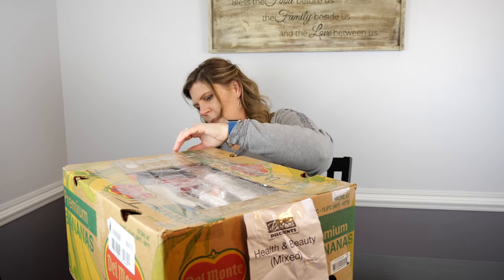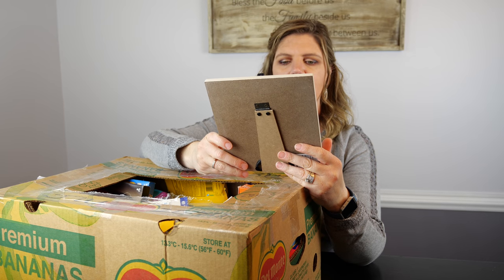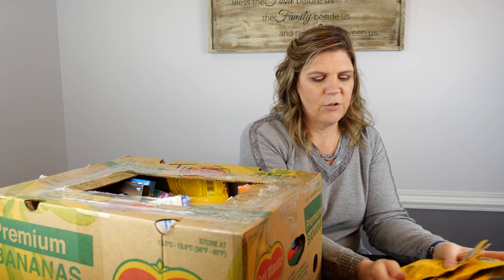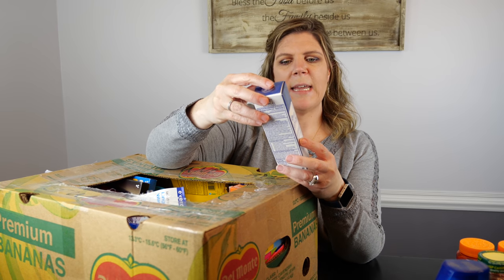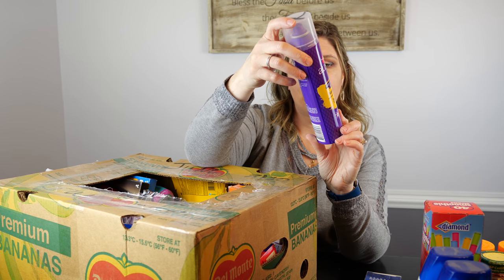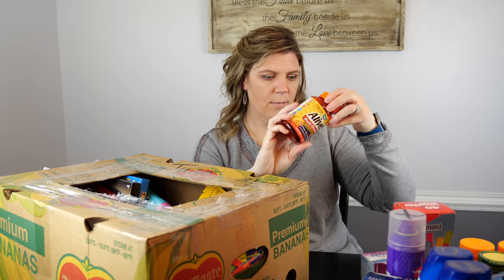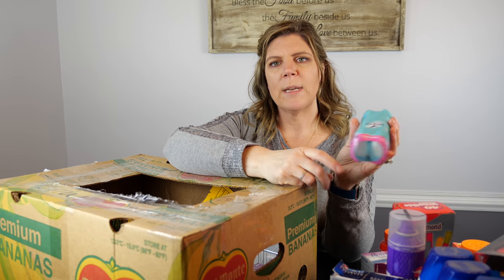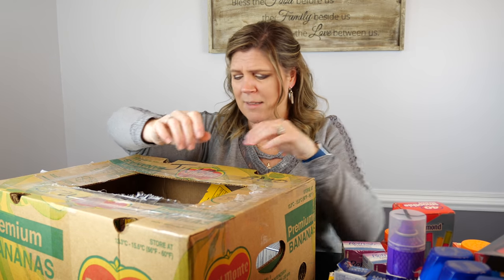Check out this Health & Beauty $48 Customer Return MYSTERY BOX